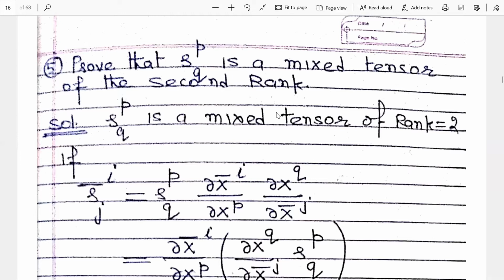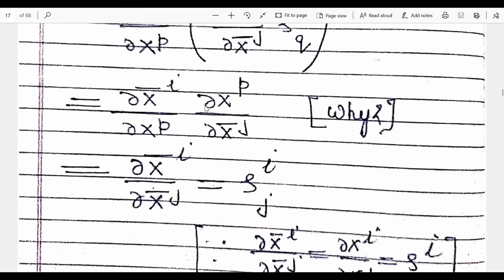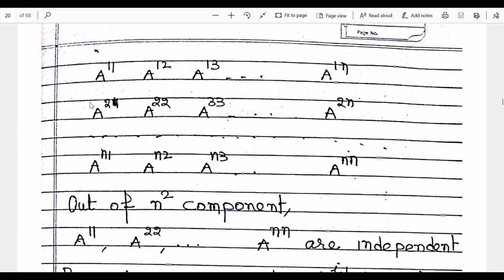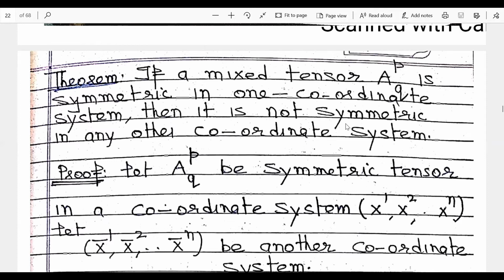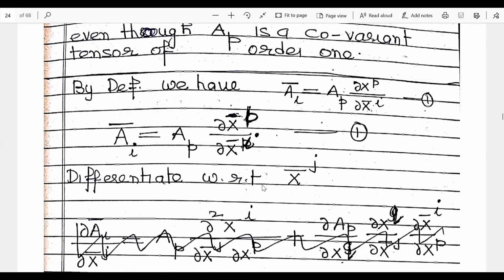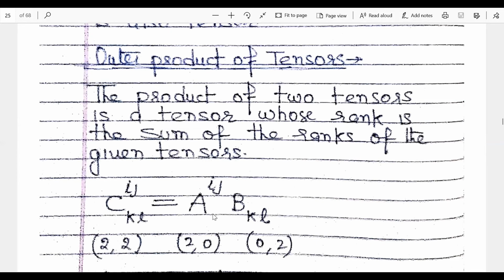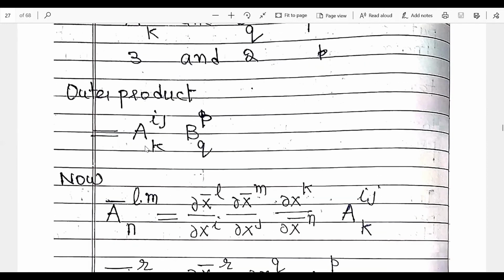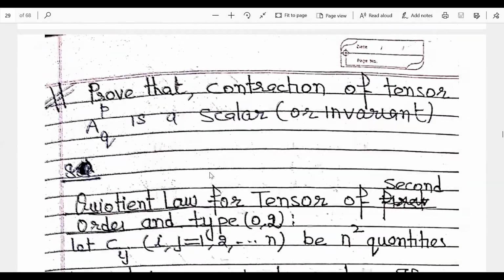Tensor Analysis Lecture-4